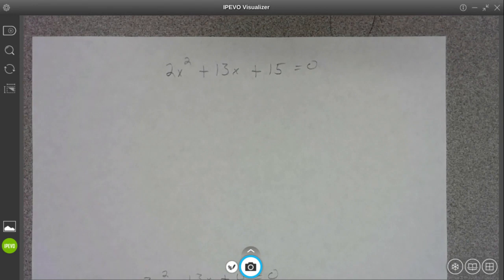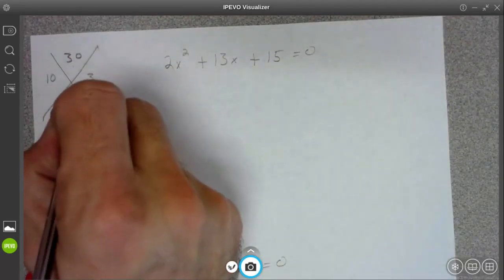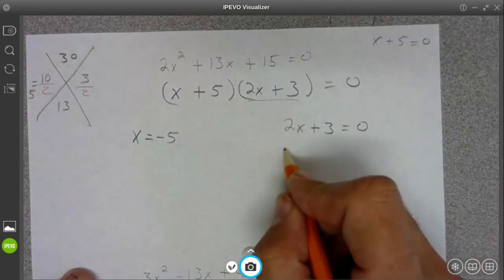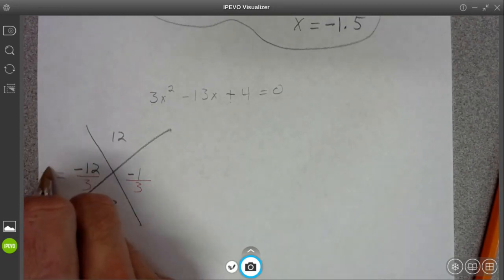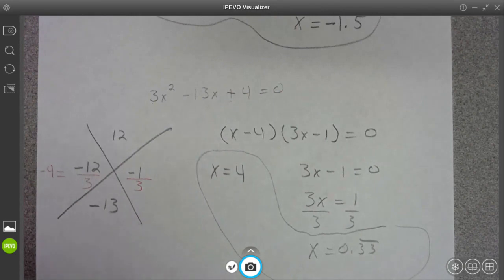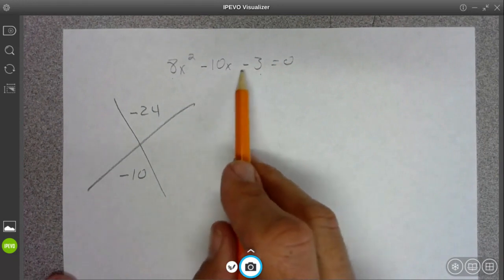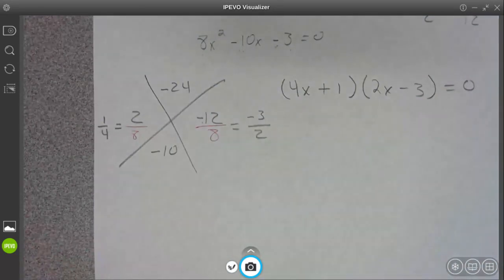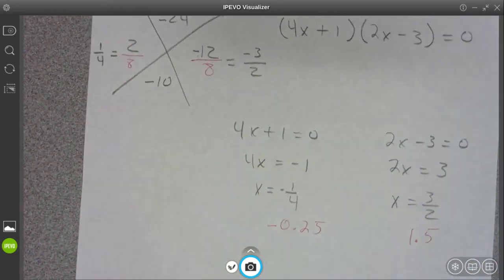Zero product property 3